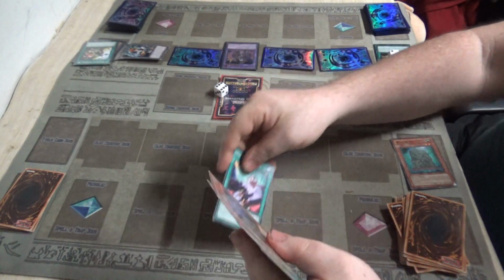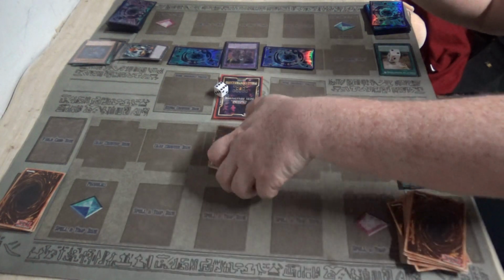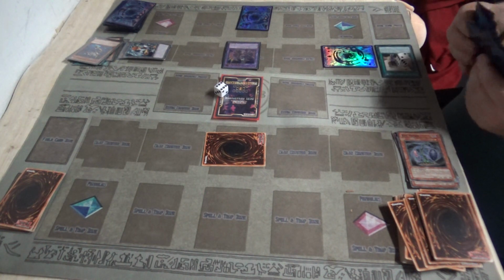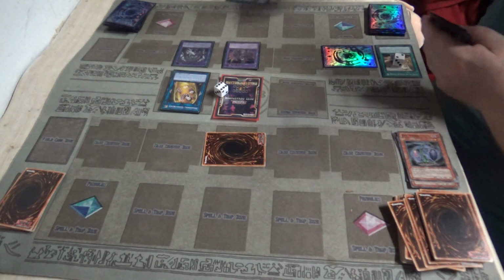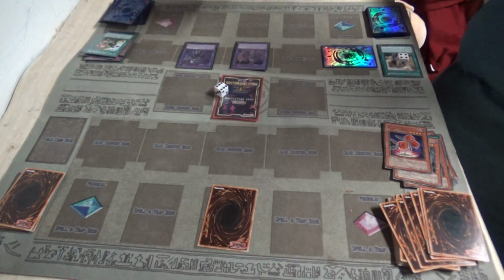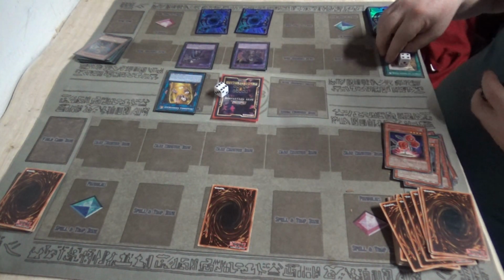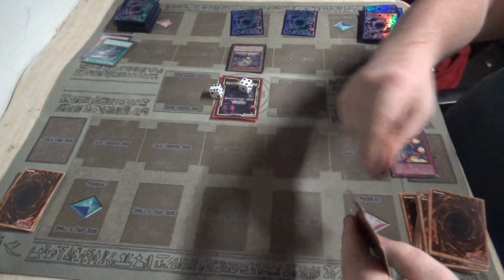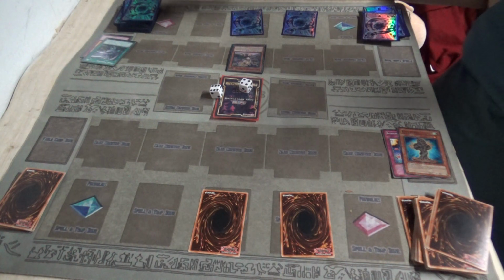Yu-Gi-Oh! Shaddolls Unchained Vs. Akiza